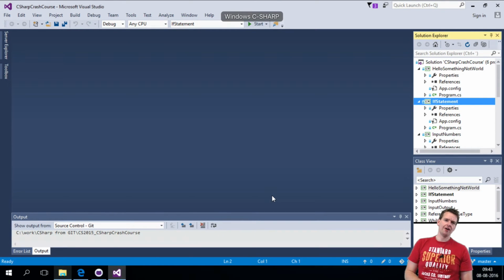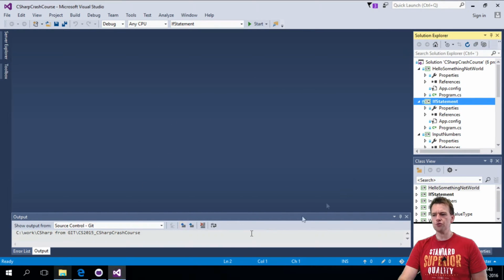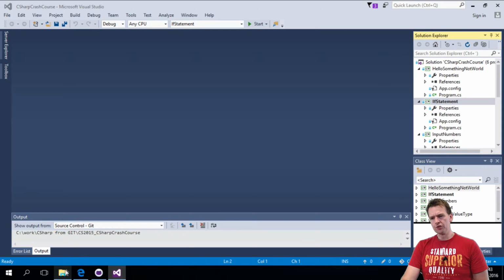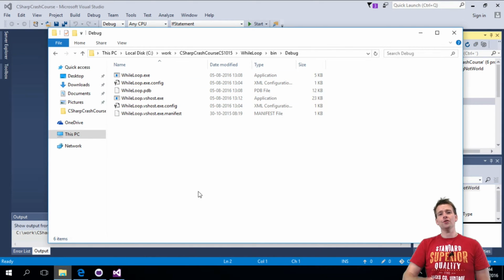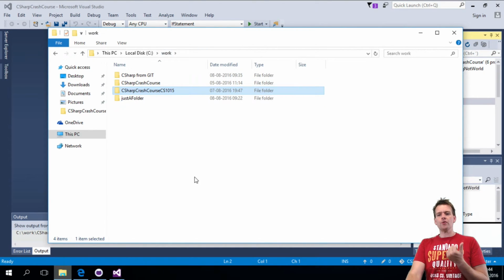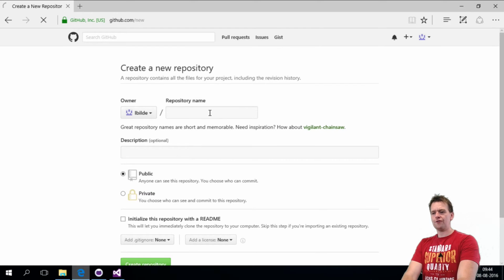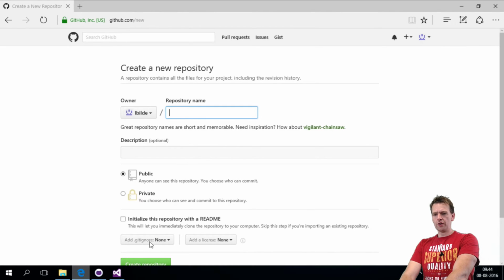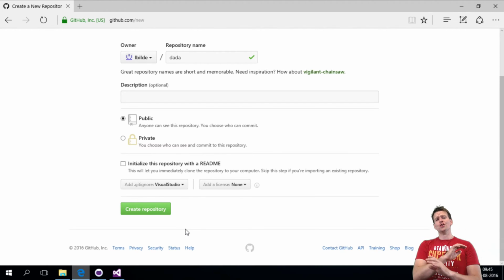Github and Visual Studion ignore files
I will show you how to add a ignore file to your own github repository